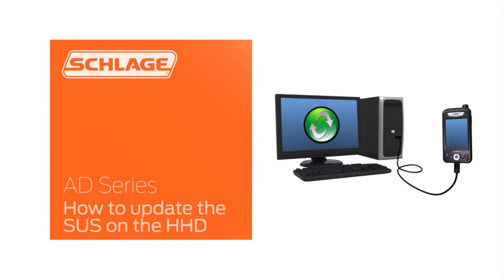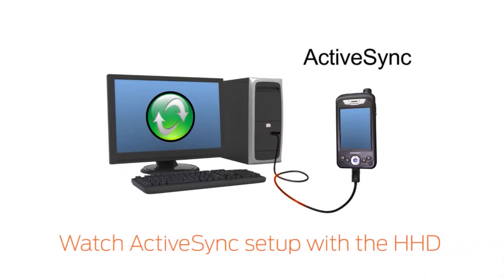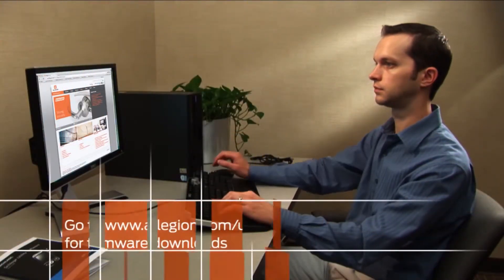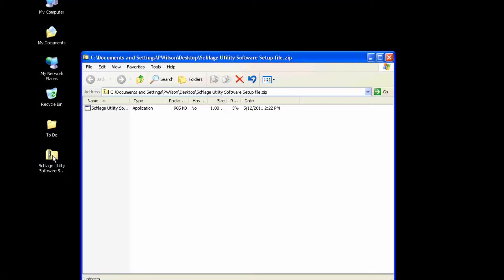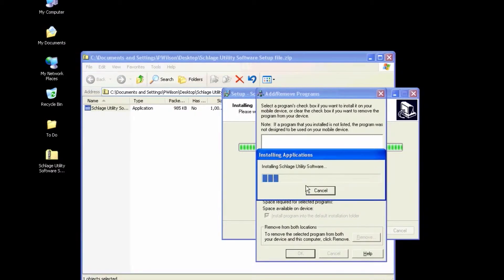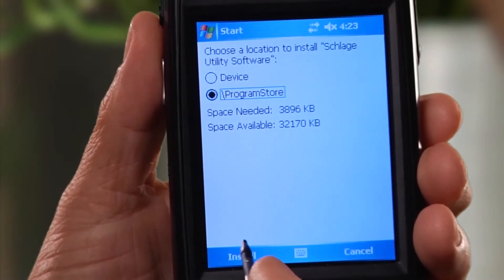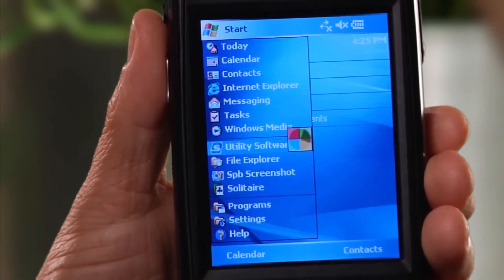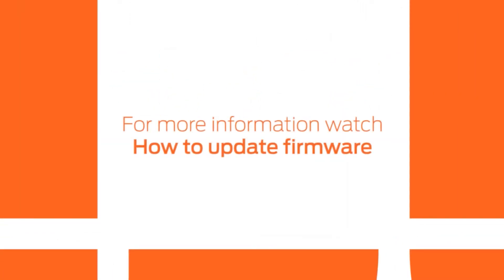Schlage AD Electronic Locks: How To Update the SUS on the HHD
Schlage training video on how to update the SUS on the HHD (handheld device) for Schlage AD Series Electronic Locks.